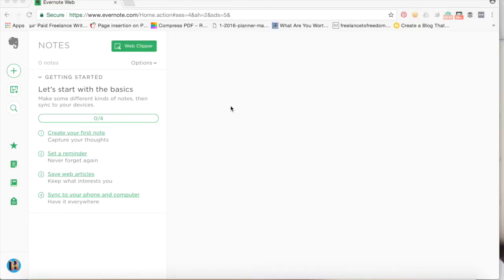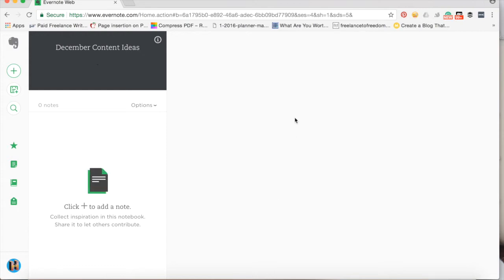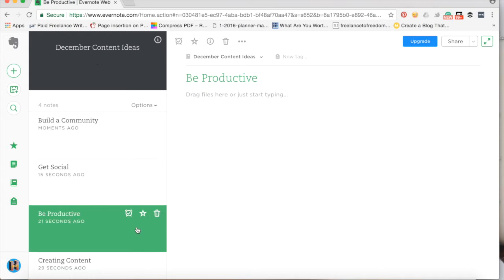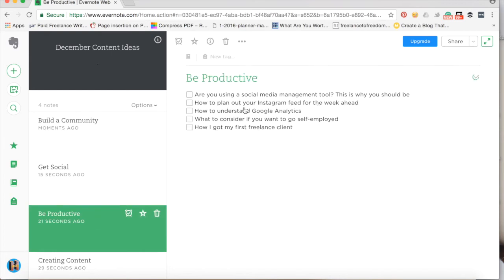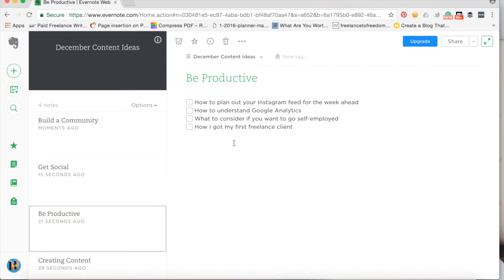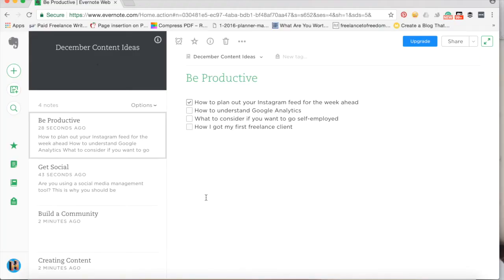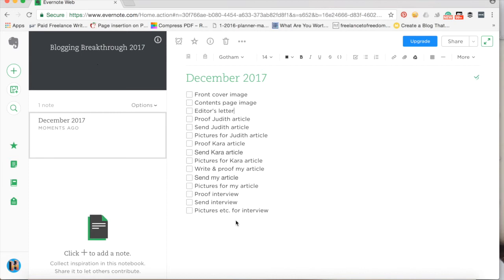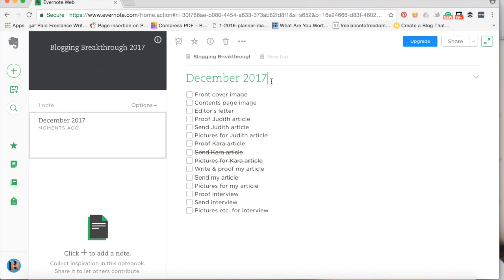How I Store My Content Ideas (Evernote Tutorial!)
Have  you ever had loads of ideas for your blog, written them all down in notebooks or on sticky notes, then completely forgotten where they are? If you want to build a successful online presence, you have to stay on top of your ideas.

I've been using Evernote to store all of my content ideas for a while now, and it really helps me have a steady stream of ideas for my blog, mailing list and YouTube channel.

Watch the video for a full tutorial on how to use Evernote to store your content ideas!

Like my channel?

Hey! I'm Holly - a creative entrepreneur and your professional BFF, helping you free up your time so you can focus on the strategies that get you the best results. No matter what your business or blog is about, I'll tailor my packages to effortlessly fit the needs, goals, and desires of your brand. P.S. Cups of tea make me happy!